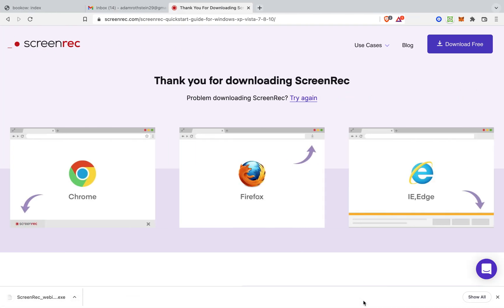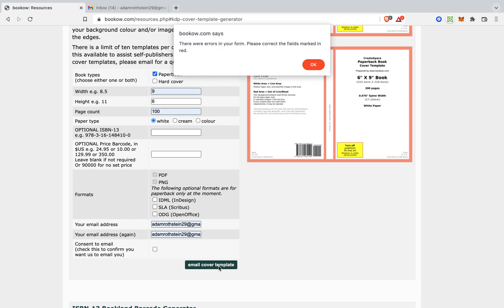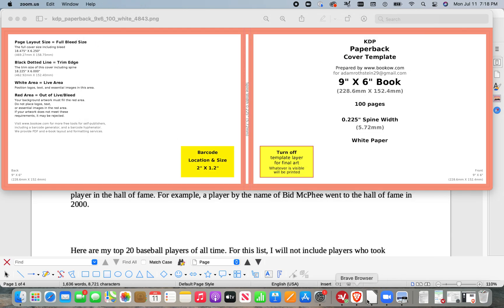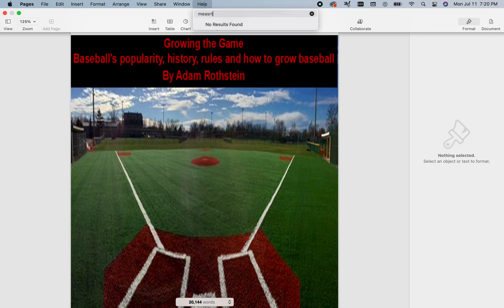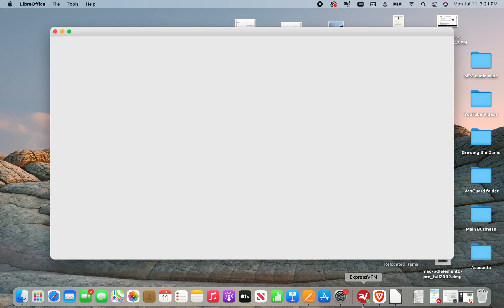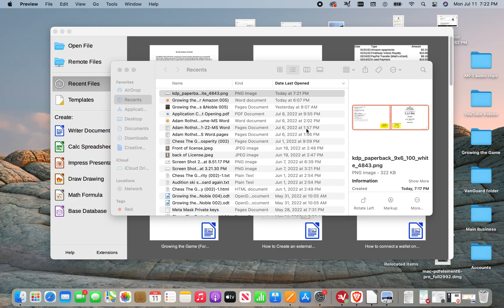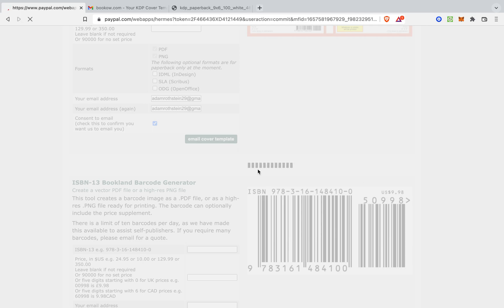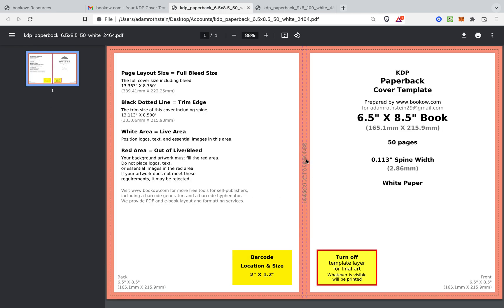How to use bookow.com for KDP cover templates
Watch the video to learn how to format your KDP cover template.